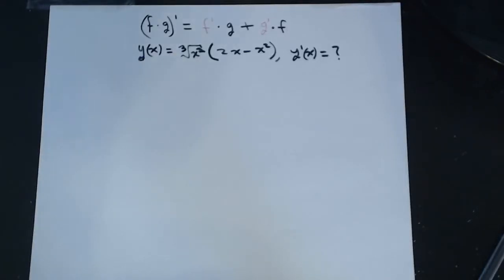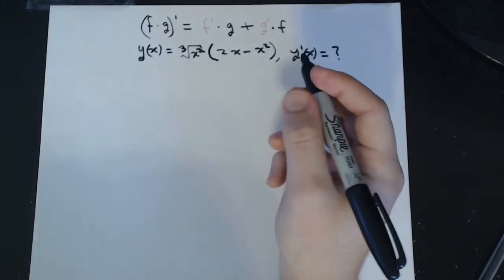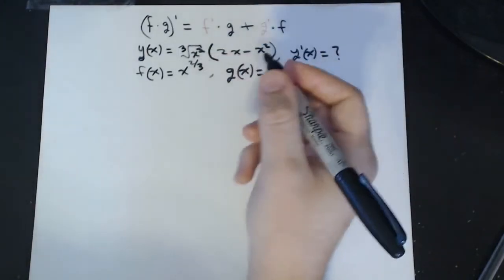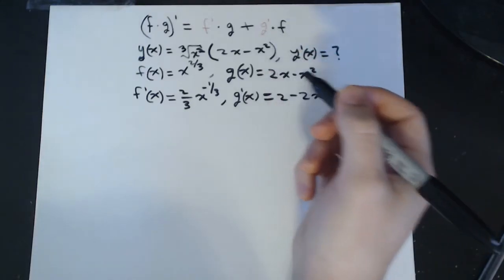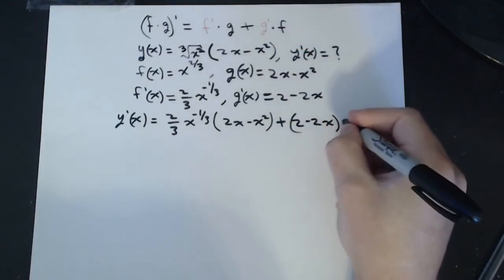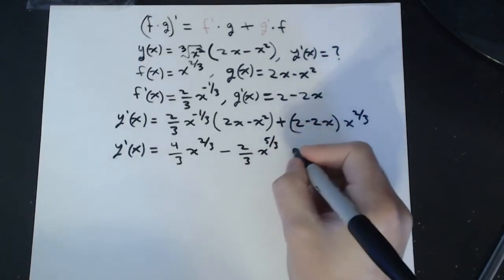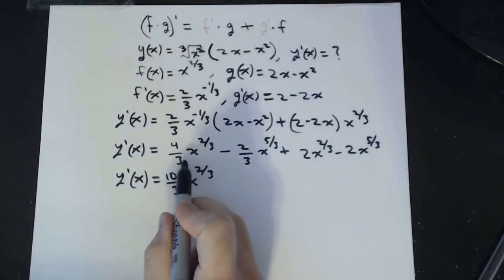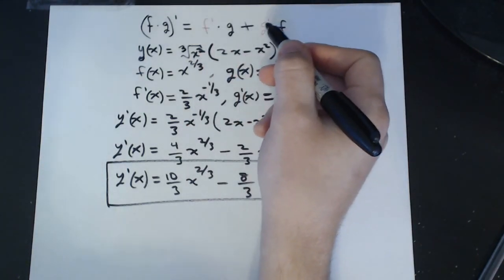Product Rule for Differentiation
This video goes over the product rule for differentiation.  The idea is to separate the equation into two functions, f and g.  Then take the derivative of each and plug back into the formula to get your final answer.